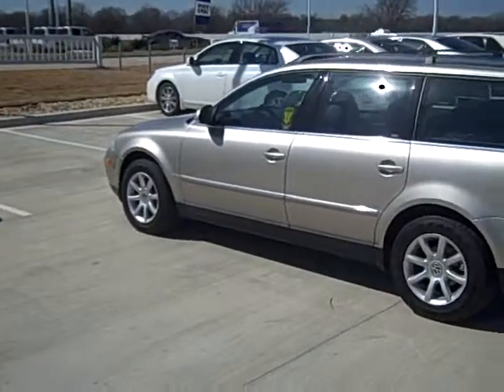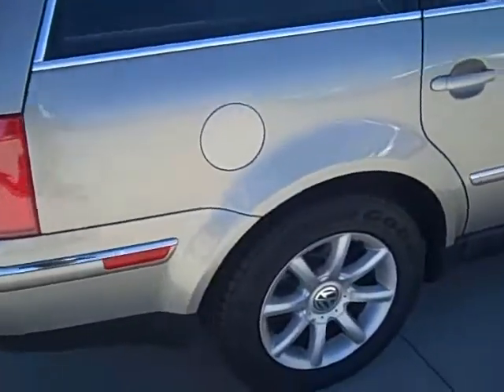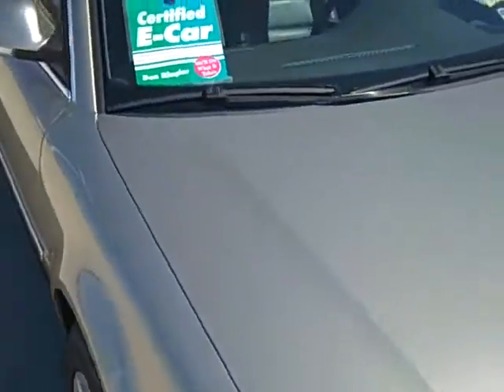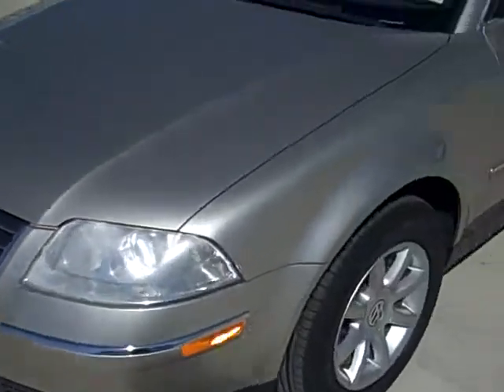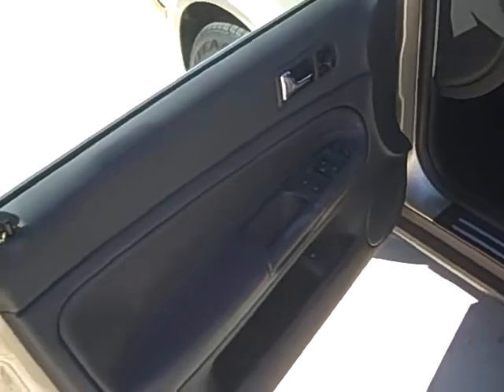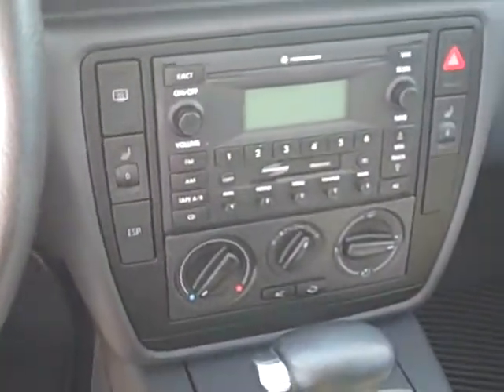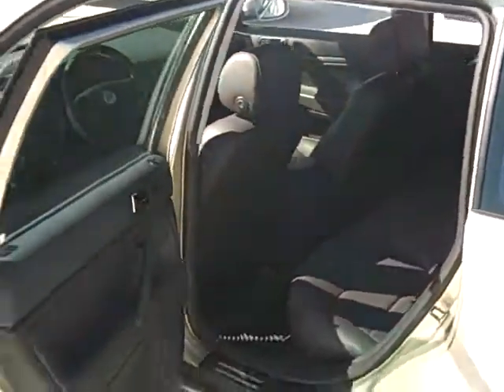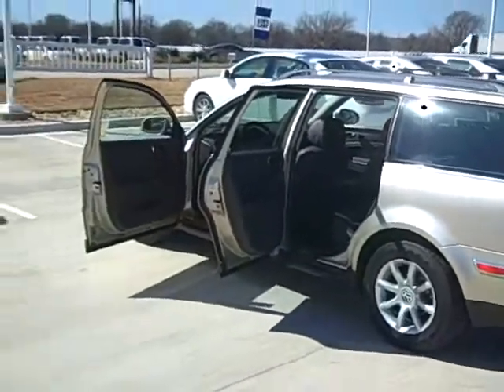2004 VW Passat Temple Texas 76502 Don Ringler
"2004 VW Passat - Good clean Vehicle inside and out.  A great value for the Family.  Don t miss out!  We ll Do What It Takes!